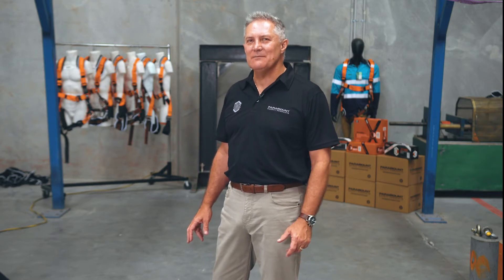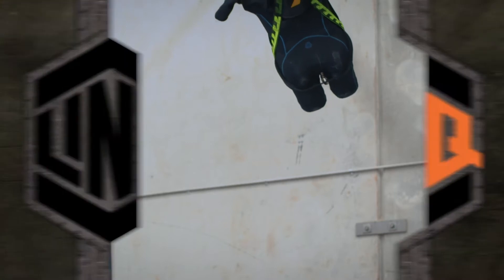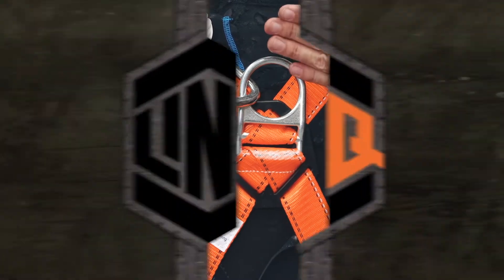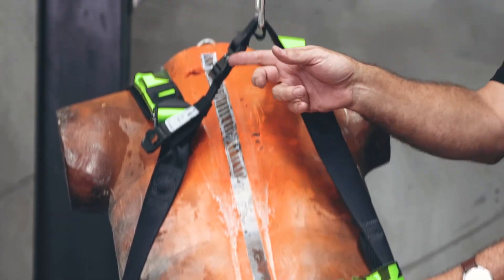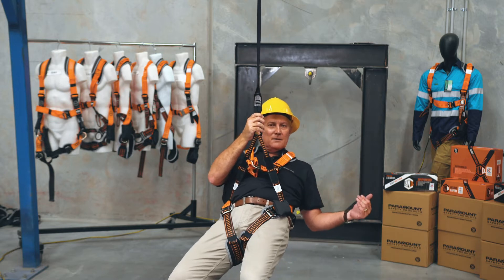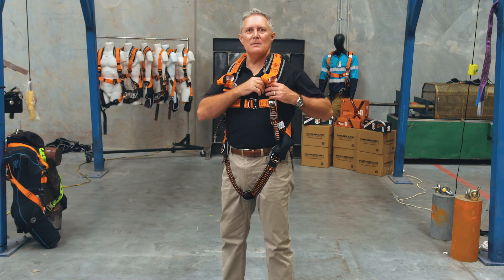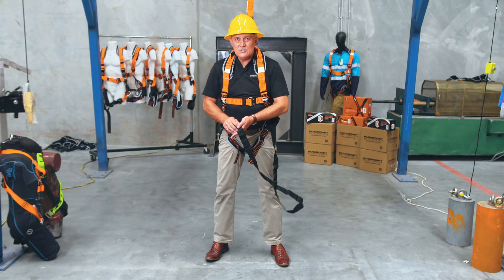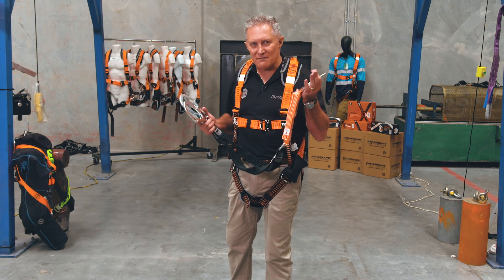LINQ GUIDE TO FALL ARREST SYSTEMS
Our Guide To LINQ Fall Arrest Systems by the man who engineered the range, Stephen Sugden.